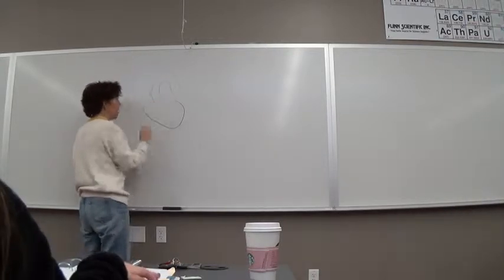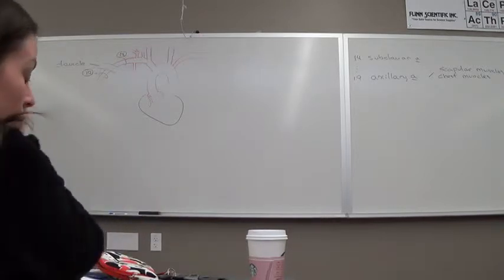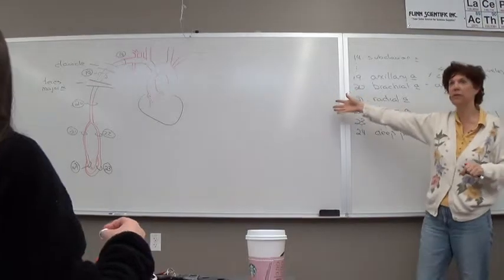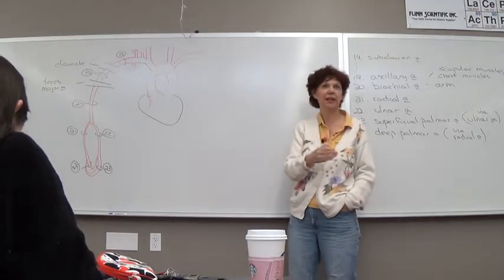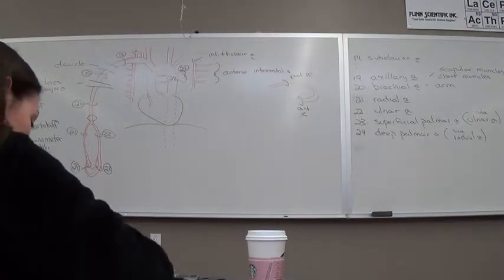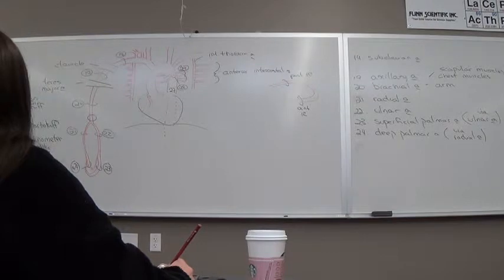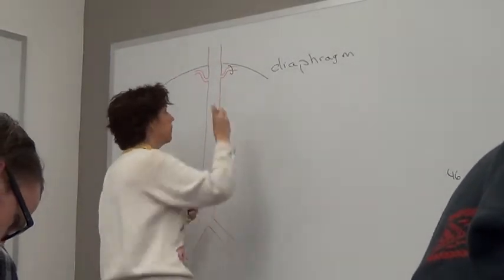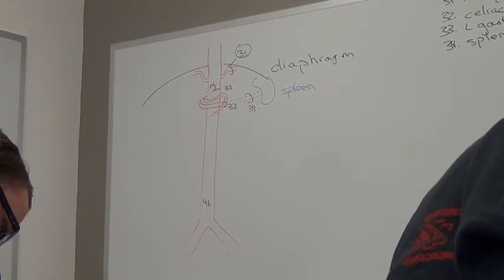BIO 431 Arteries 20140228 A